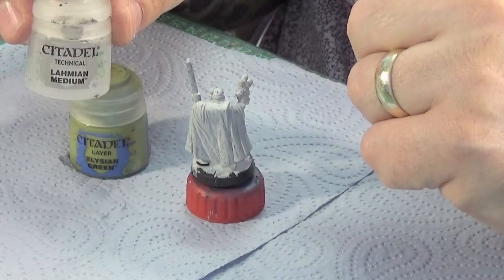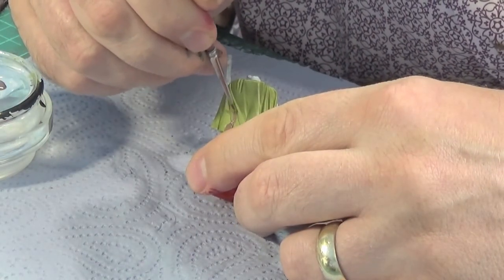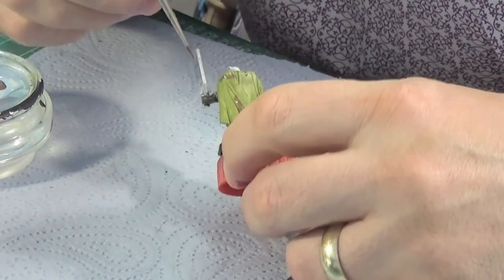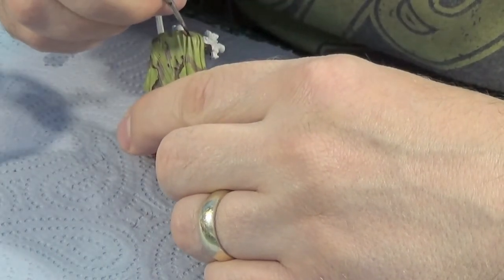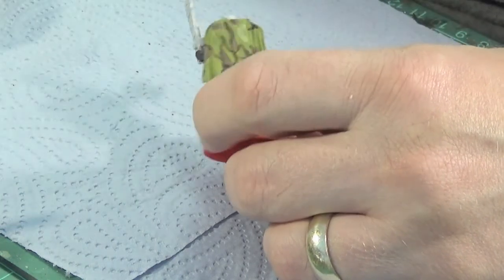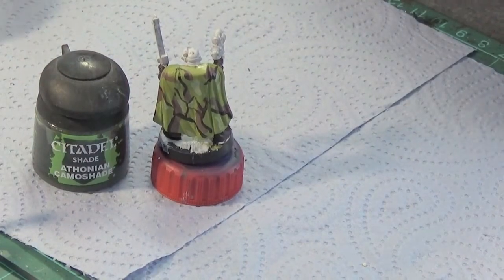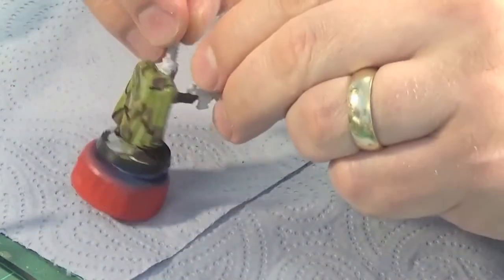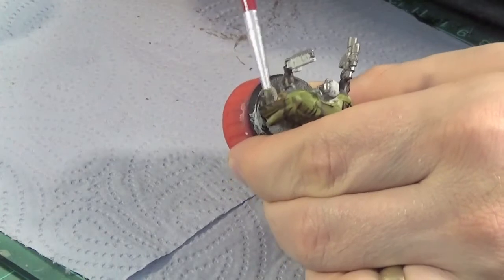How to paint Forest Camouflage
In this tutorial I show how I do a camouflage pattern on a Scout cloak suitable for forest or woodland environments.

I could really use your help. Your support will really help me to continue to work and grow this channel into something that can provide a wide variety of hobby entertainment, not to mention putting food on the table.